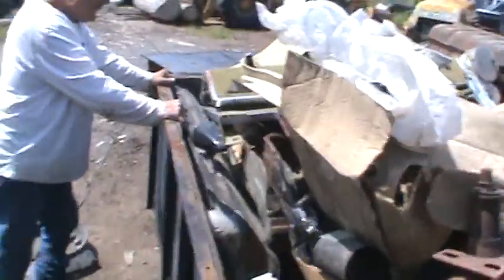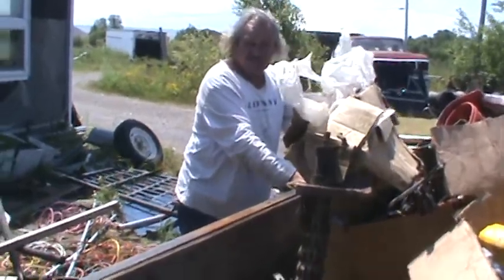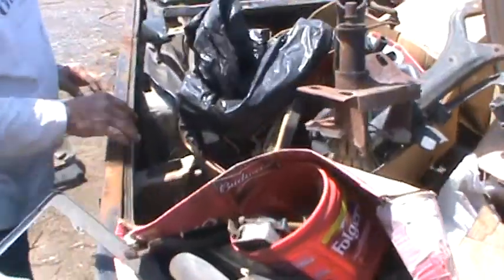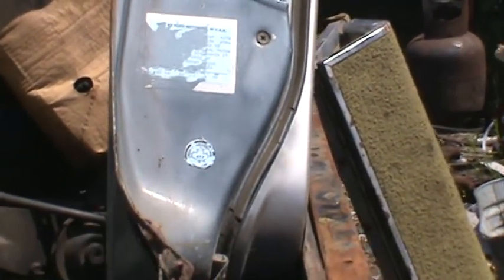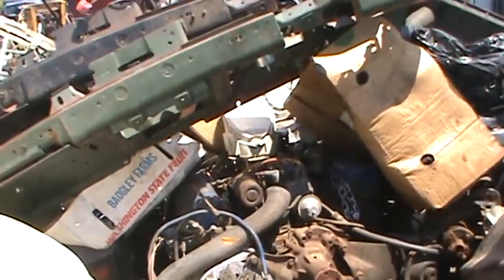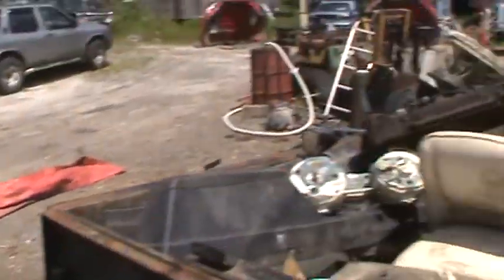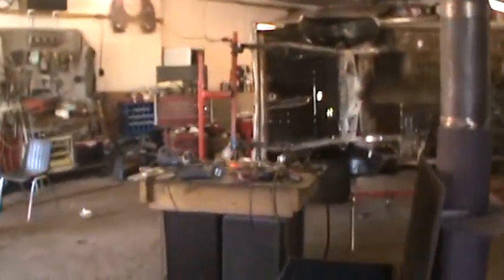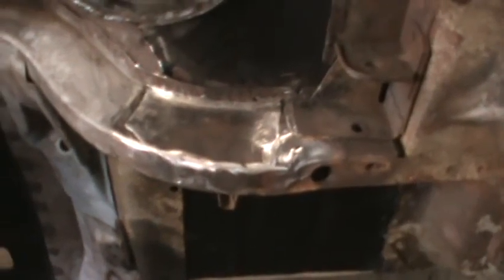Mustang update at Steve's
unveiling of mustang parts